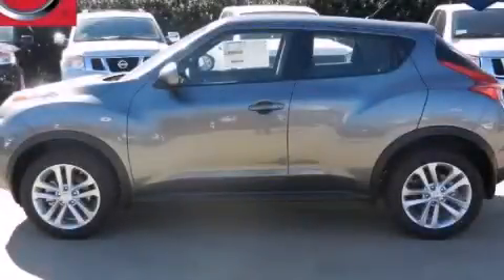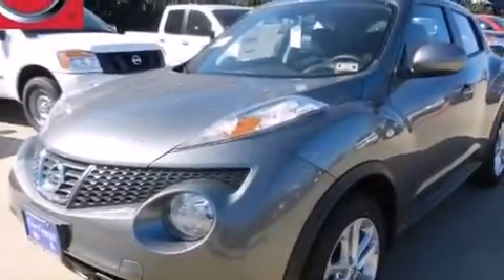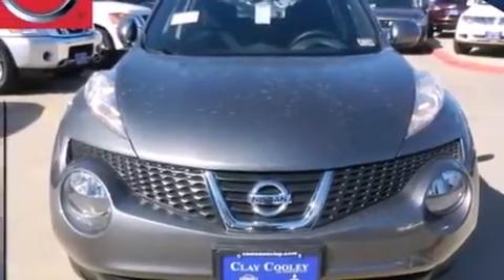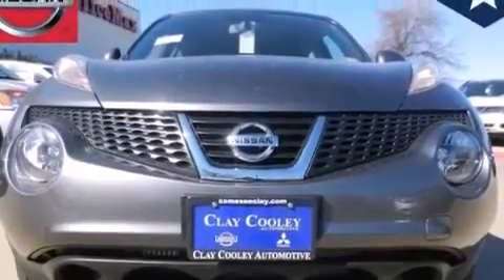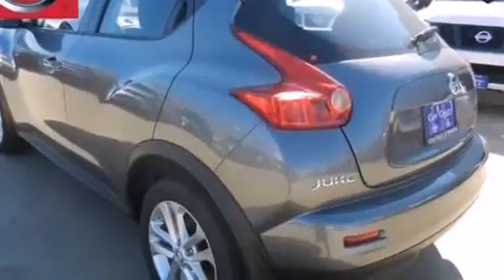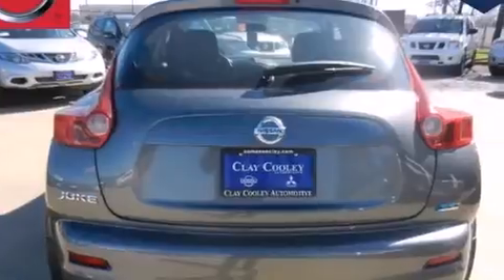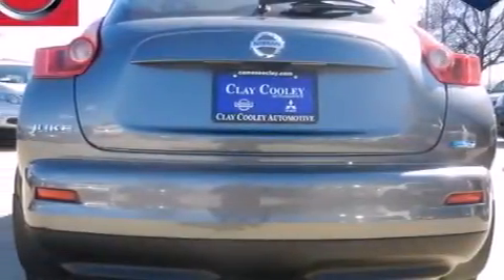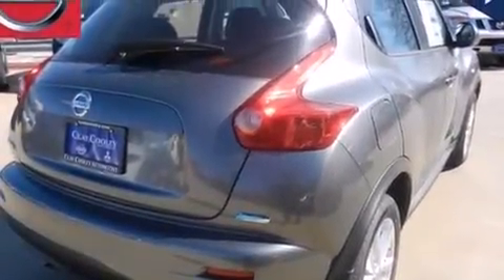2013 Juke Fort Worth TX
We've been honored to serve the Dallas TX area , we promise that your experience at our dealership will exceed your expectations ! Year : 2013 Make : Model : Juke Engine : 1.6L DOHC 16-Valve DI Gasoline Dig Turbocharged I4 Engine Trans . : Unspecified Exterior : Gray Interior : Black Clay Cooley - Nissan 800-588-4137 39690 LBJ FREEWAY Dallas , TX 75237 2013 Juke Dallas TX